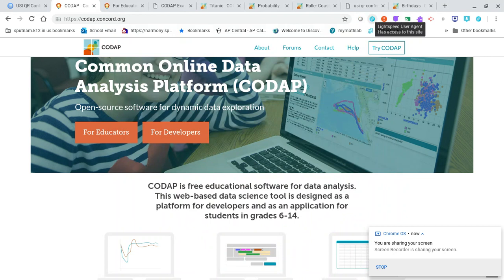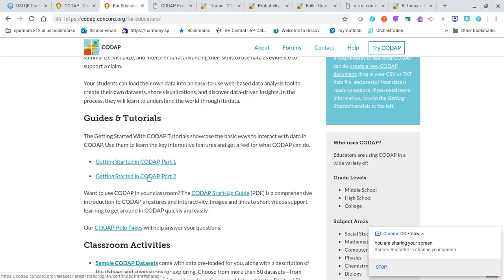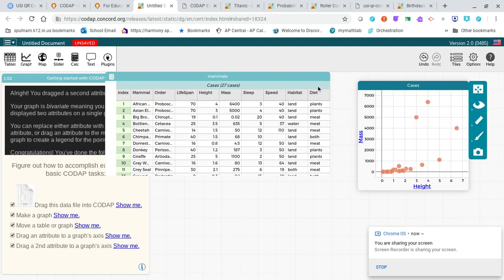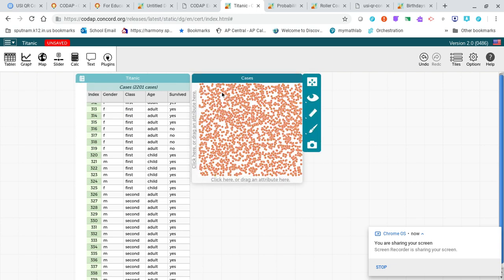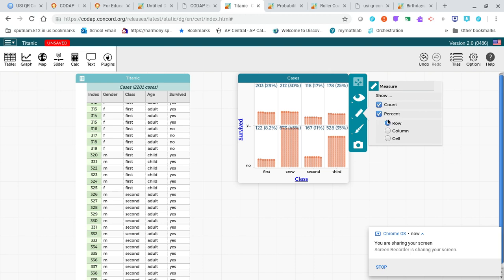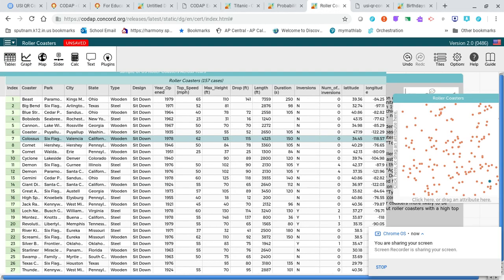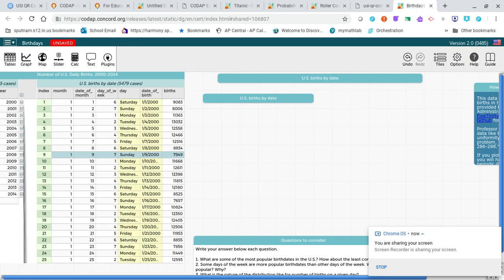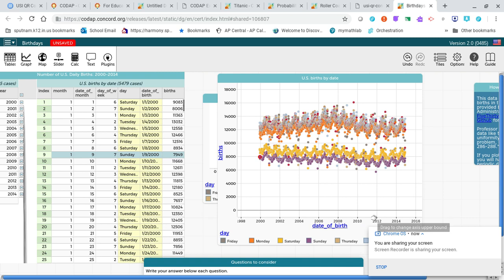Intro to Codap